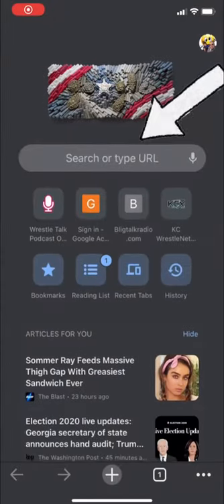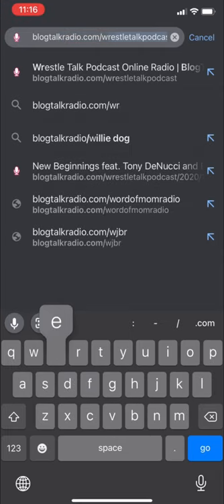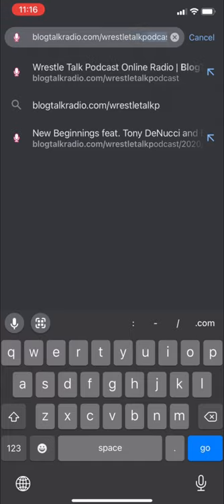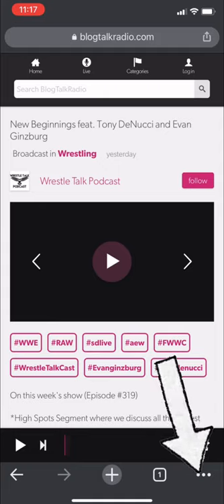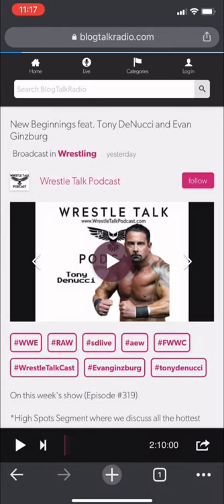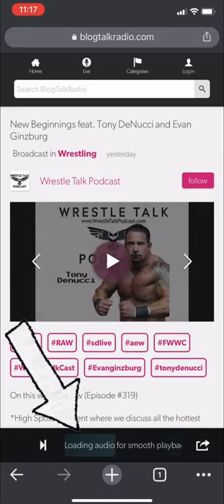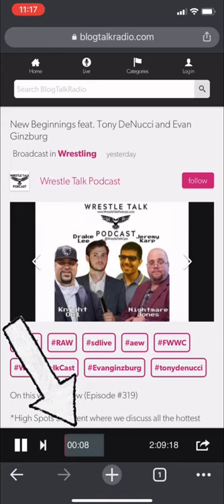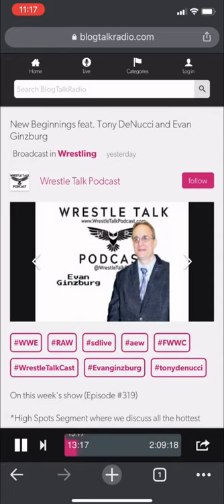How to: Best listen on Blog Talk Radio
🌐 WTP SUPPORT TEAM 🌐

￼It’s to our attention that some are having
challenges in listening to the show via our
Blog Talk Radio platform.

Though we encourage everyone to use what ever platform to listen that works best for them we do want to show how to work around the limitations of Blog Talk Radio. Please review the video below and leave any questions in the comment section, thanks!

OTHER PLACES TO LISTEN:
🍎Apple Podcasts:

*No matter how you listen, thanks for your support*